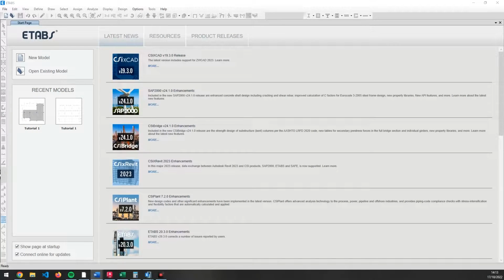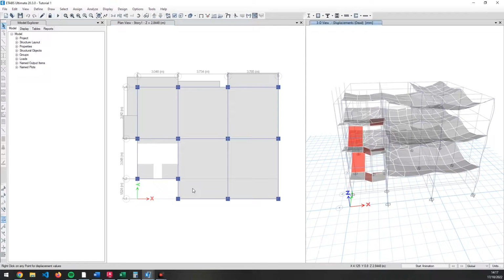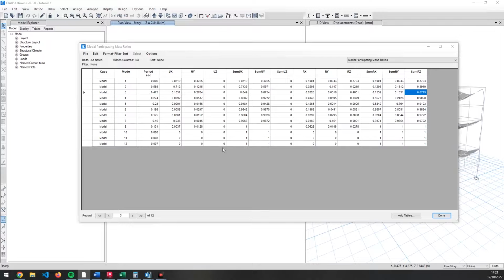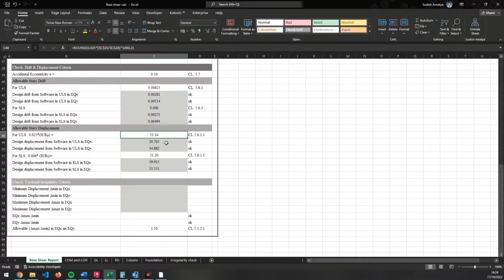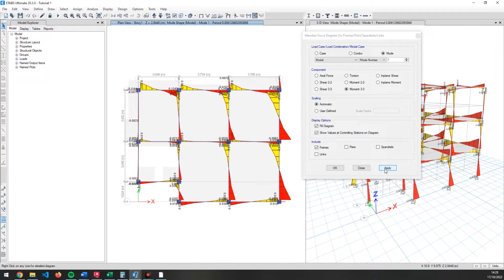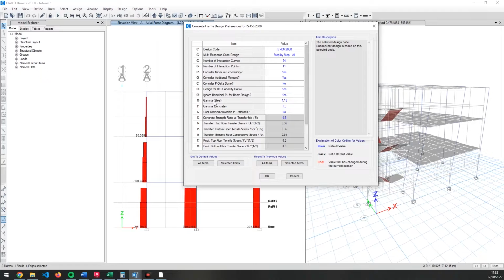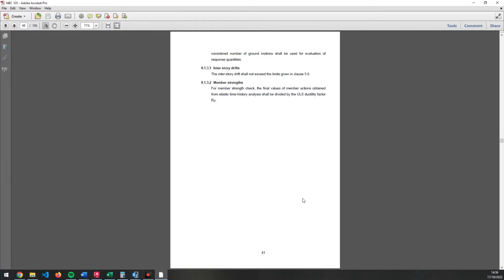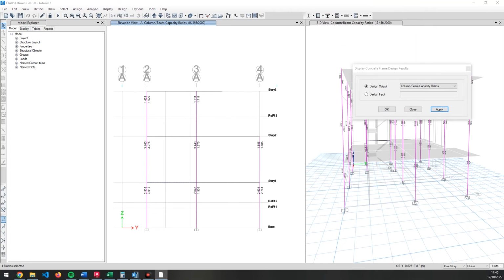How To Create Run Anaysis and Design in ETAB part 7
In this video you will learn How To Create Run Anaysis and Design in ETAB part 7